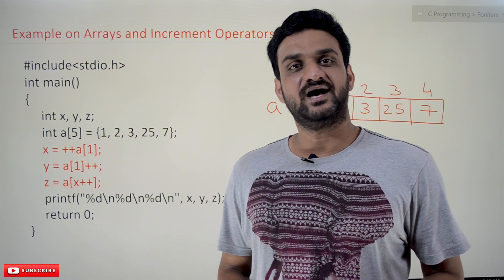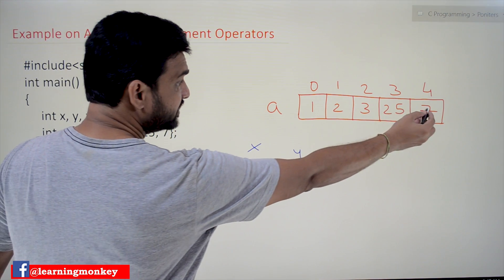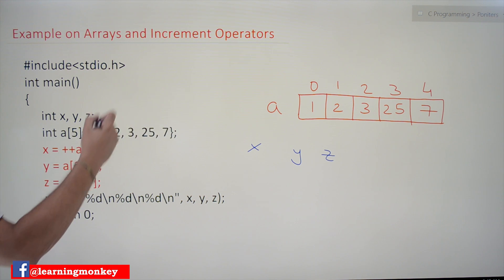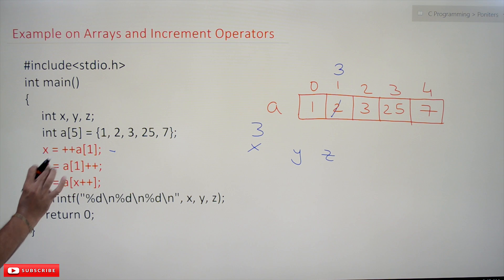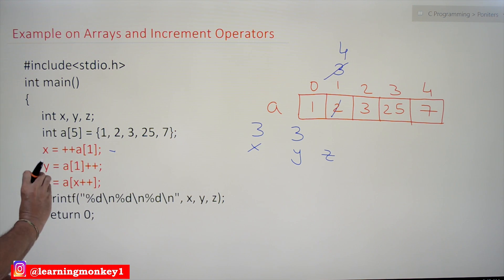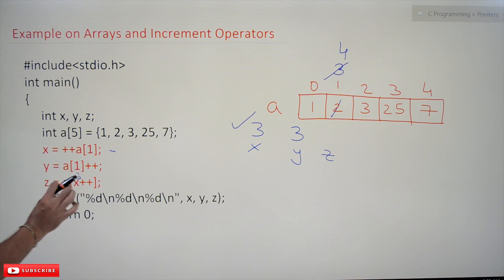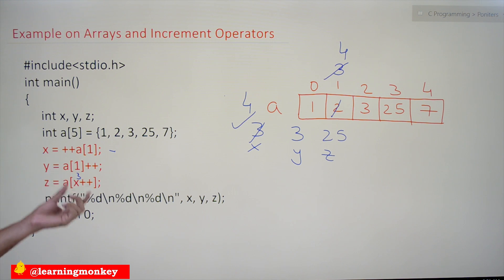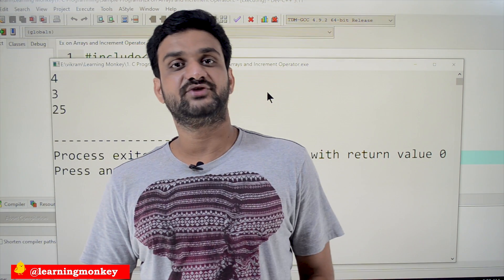[OLD VERSION] Examples of Arrays and Increment Operators || Lesson 49.1 || C Programming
Examples of Arrays and Increment Operators

In this class, we will understand Examples of Arrays and Increment Operators.

We have already discussed the concepts of arrays.

Example

The above example looks simple, but when we solve this example in exams, we can put the wrong answer.

In the above example, we have created three integer variables, x, y, z, and an array ‘a’ of 5 integer elements.

Before understanding the example, the important point to understand is the pre-increment operator has the highest precedence over the post-increment operator.

The pre-increment operator is in the first row of the precedence table, and the post-increment is in the second row.

x = ++a[1];
y = a[1]++;
z = a[x++];

The three lines of code are the important part of the program to understand.

The first line of code is x = ++a[1];

Here the value stored in a[1], 2, will be incremented and stored in x.

The value of x and a[1] is 3.

The second line of code is y = a[1]++;

Here we have to be cautious in understanding. This line of code is the tricky part of the program.

The value stored in a[1] is 3, but it is a post-increment, so the value of a[1] will get assigned to y first, then the increment happens and will get stored in a[1].

Now, a[1] is 4, and y is 3.

The third line of code is z = a[x++];

Here x is a post-increment, so the value of x is used first, and the x will get incremented later.

So, a[3] will be stored in z.

The value of z is 25, and x is 4.

If we print the x, y, and z, the output will be 4, 3, and 25.